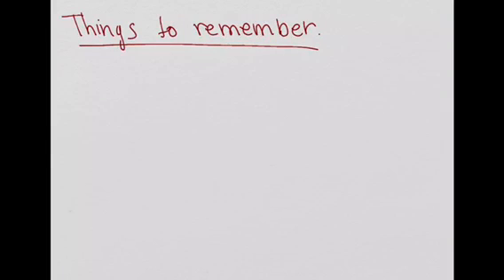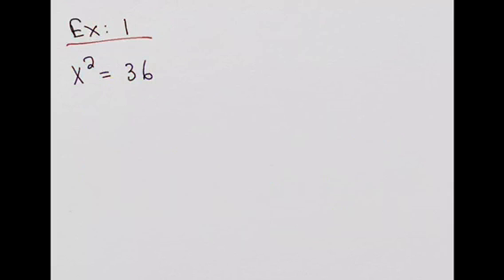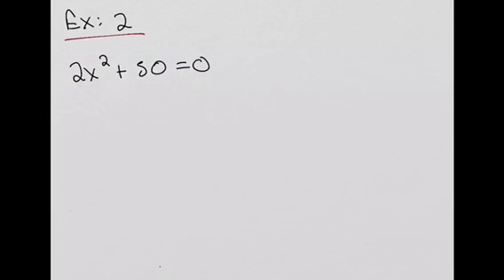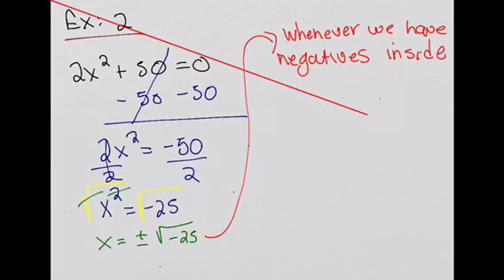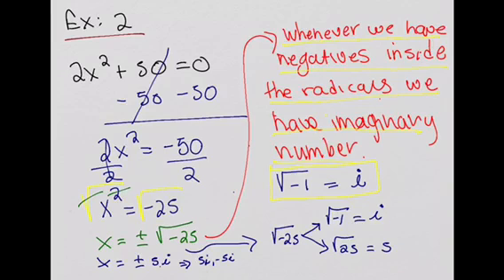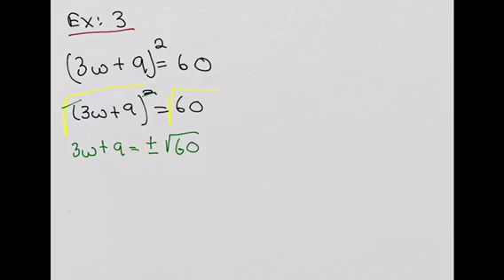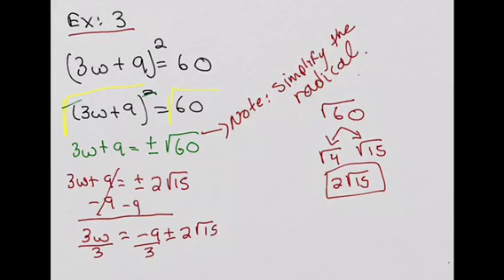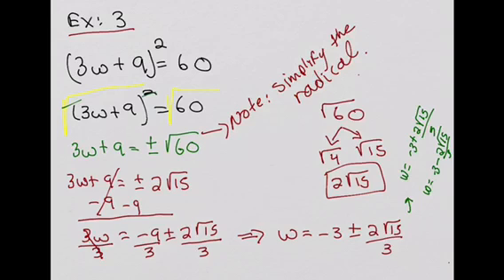Solving quadratic equations using the square root method